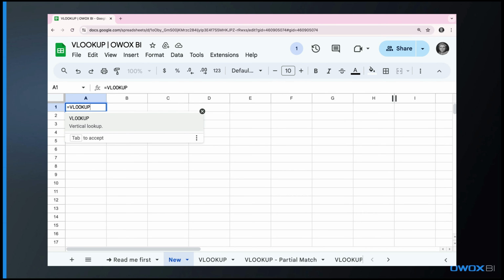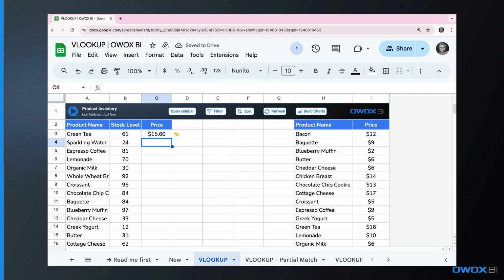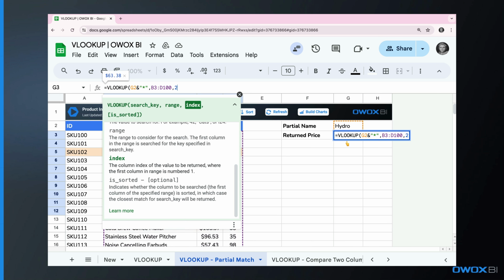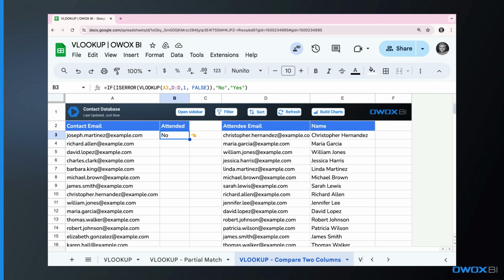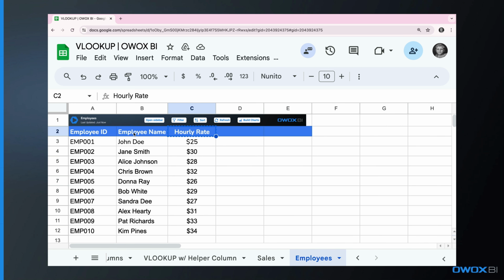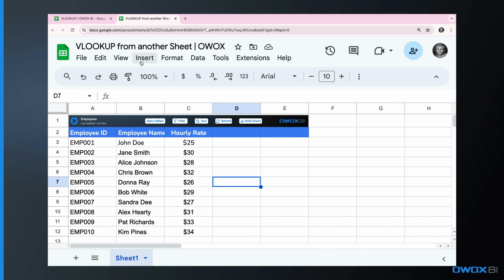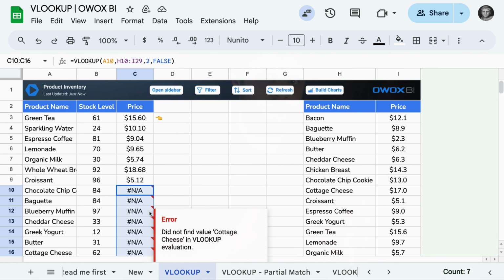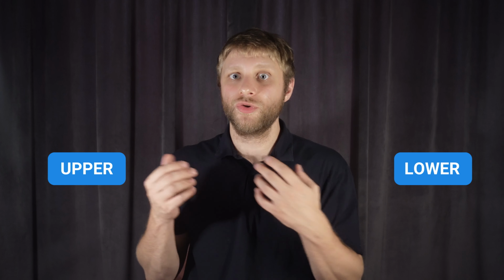Everything About VLOOKUP in Google Sheets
🚀 Unlock the Secrets of VLOOKUP in Google Sheets!

👨‍💻 Hi there, I’m Ievgen from OWOX BI! Join us today as we dive deep into one of Google Sheets' most powerful functions: VLOOKUP. This tutorial will guide you through everything from basic setup to complex applications, making you a pro at navigating large datasets with ease.

🔍 What You'll Learn:
🌐 Understanding VLOOKUP: Discover how to use VLOOKUP to search for specific information within your spreadsheets quickly.
🔧 Syntax Breakdown: We'll walk you through the function's syntax to help you understand how to implement it effectively.
🛠️ Troubleshooting Tips: Learn how to solve common problems that arise when using VLOOKUP, ensuring smooth data operations.

Timestamps:
00:00 Why VLOOKUP?
01:05 What is VLOOKUP?
01:25 How to Use VLOOKUP
02:00 VLOOKUP as a Search Tool
02:33 HLOOKUP, XLOOKUP, MATCH, INDEX
03:00 Syntax of VLOOKUP
04:05 VLOOKUP Example
05:40 Partial Match with VLOOKUP
08:02 Using VLOOKUP to Compare Columns
09:51 Using VLOOKUP with Helper Column
11:45 VLOOKUP from Another Tab
14:00 VLOOKUP from Another Sheet with IMPORTRANGE
16:00 VLOOKUP Issues & Tips to solve them

📊 Whether you're a novice or a seasoned pro, mastering VLOOKUP can dramatically enhance your spreadsheet skills, allowing you to manage and analyze data more efficiently than ever before.